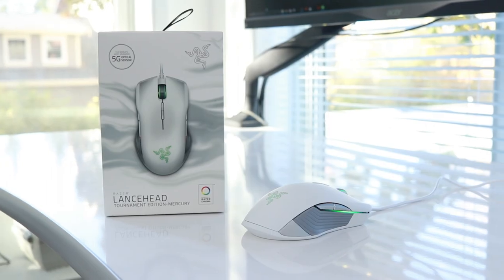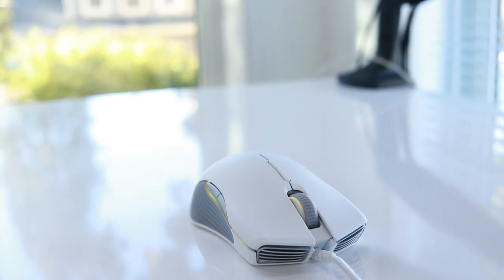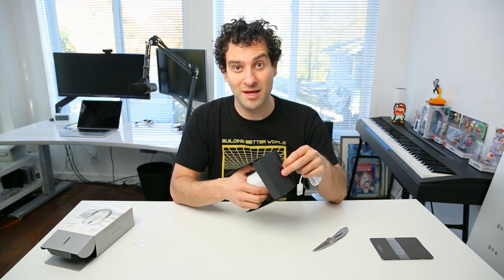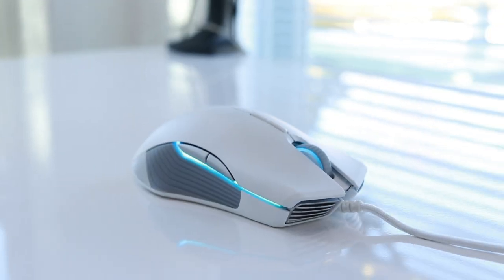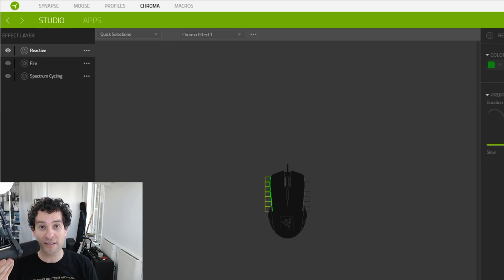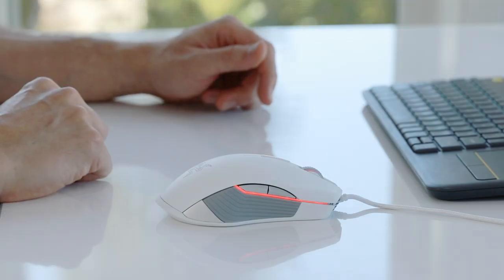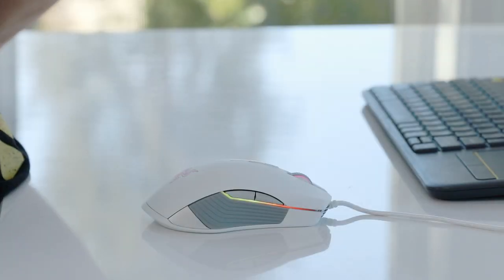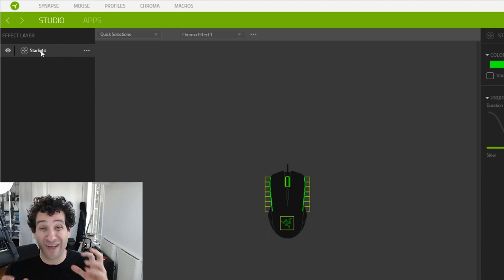Hands-on with the Razer Lancehead Tournament Edition gaming mouse (Mercury)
I had no idea mice could be this damn talented.  From each individual LED, to the variable DPIs, to the surface sensitivity—literally every little thing about this mouse is completely customizable.

I’M IMPRESSED.